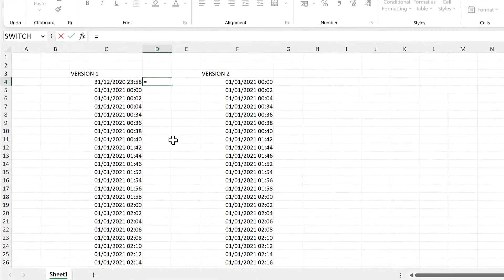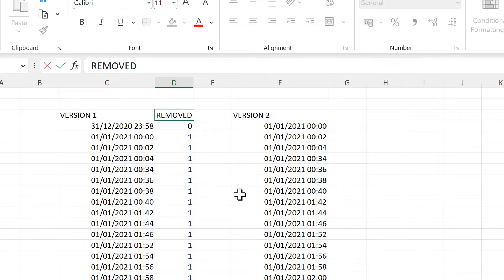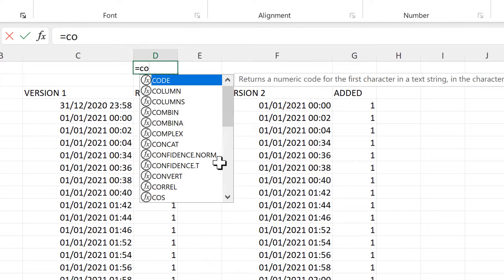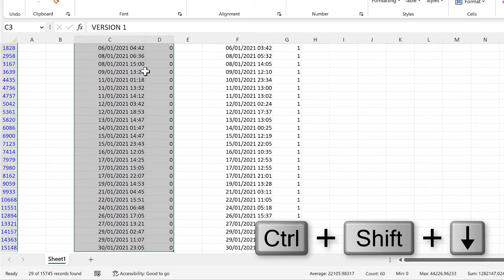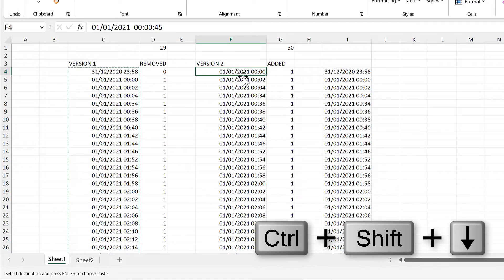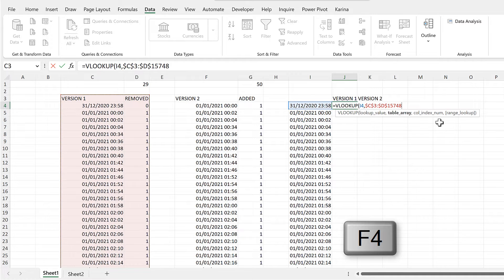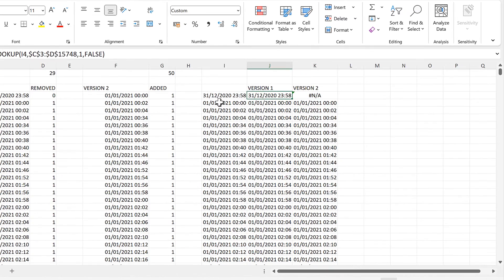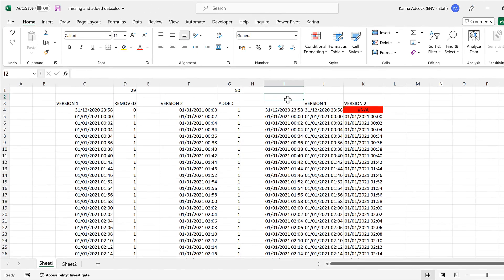How to compare two lists to find missing values in excel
Searching for the dates that have been added and removed from version 1 to version 2